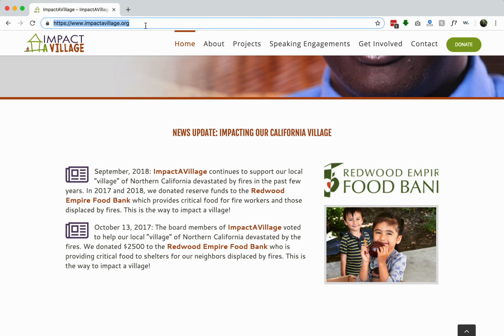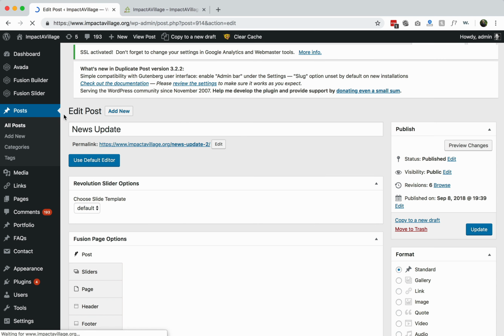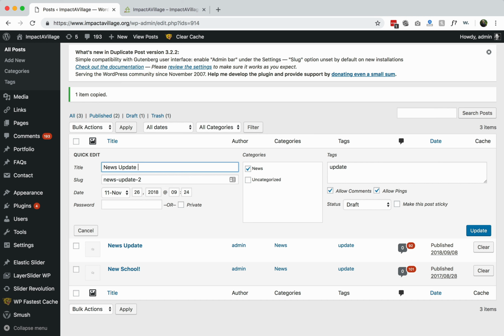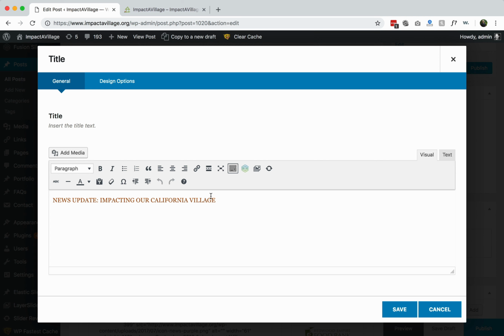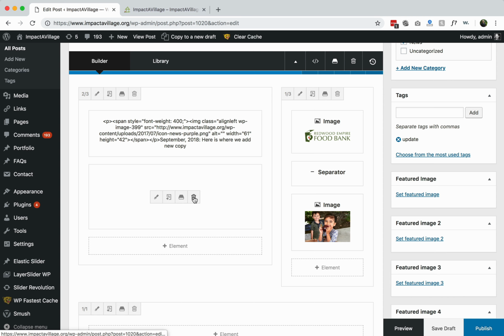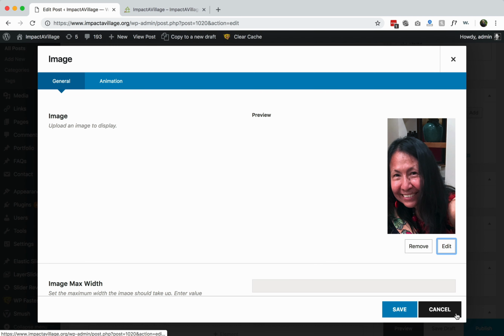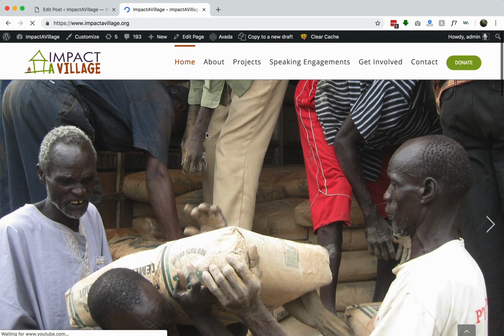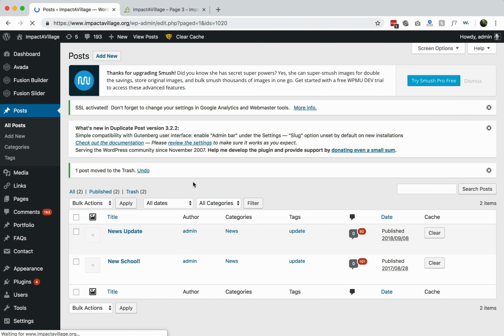Created in Capto